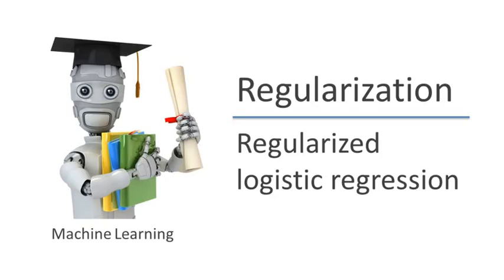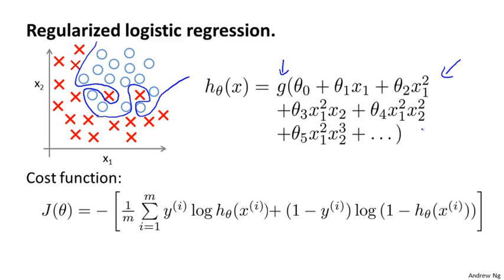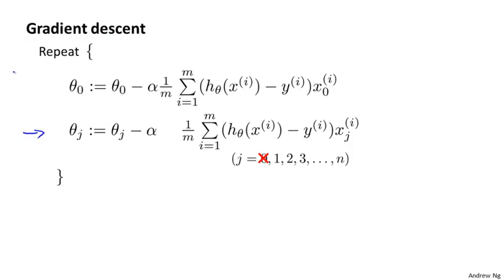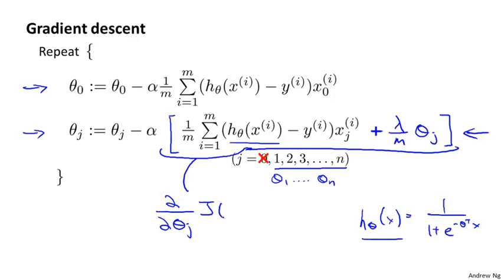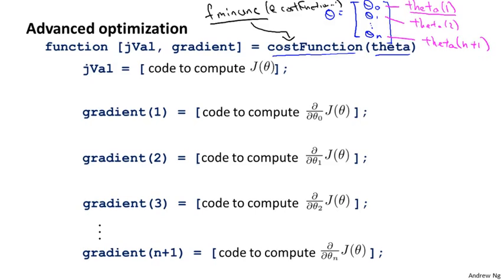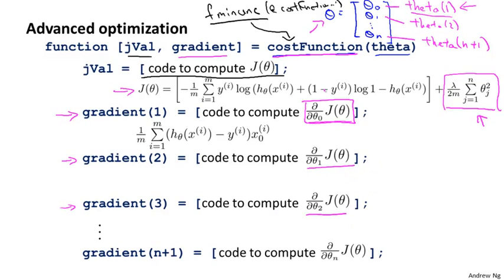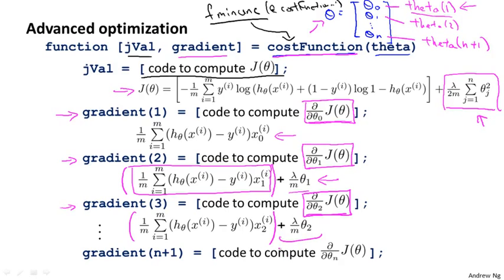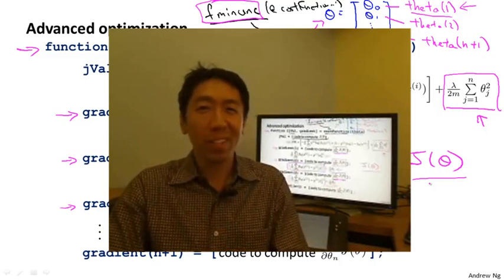【斯坦福大学机器学习教程】7 4 Regularized Logistic Regression 9 min